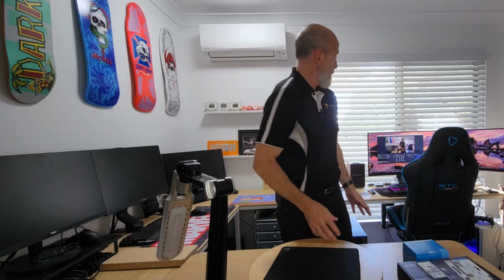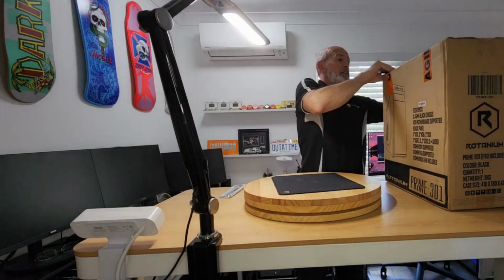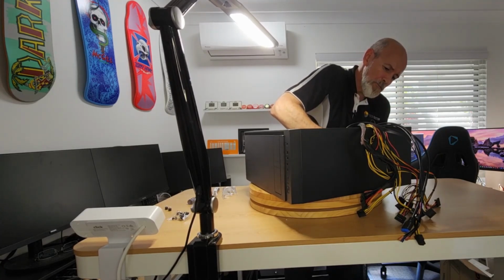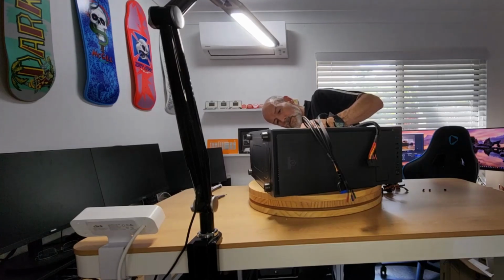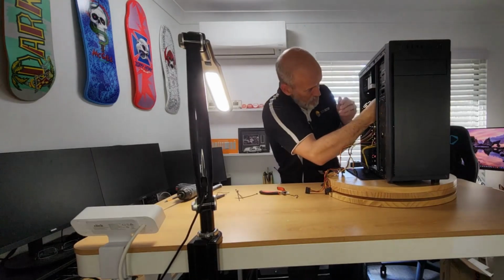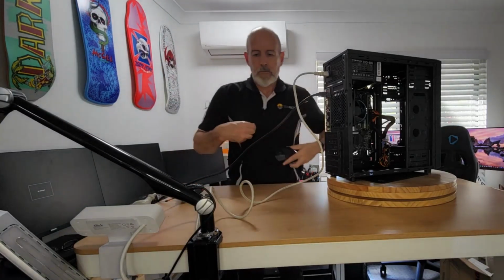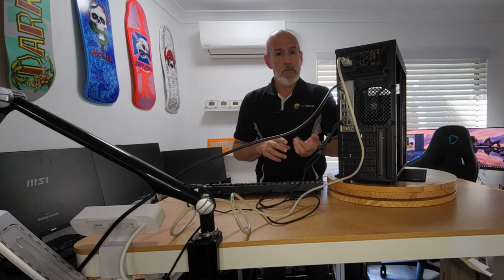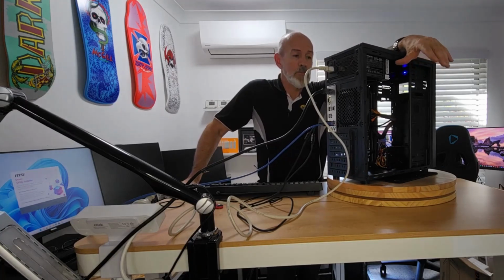Rotanium Prime-301 Budget Case Review with budget i3 system build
Today we're building a basic budget box and giving the super cheap Rotanium Prime 301 case a go. With a 685 watt PSU included, is it a good option for a budget build? We find out!
Note: In the video I mention the cost as $49 where it should actually be $69. Still great value though!